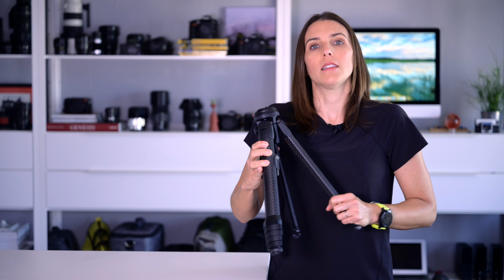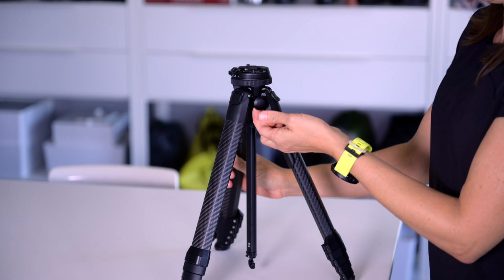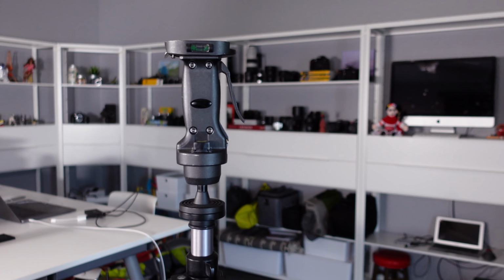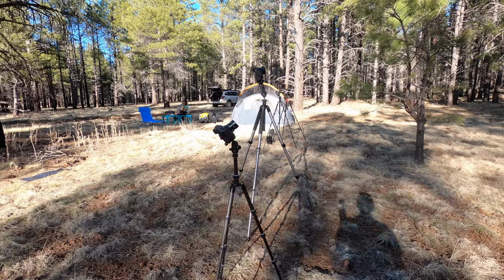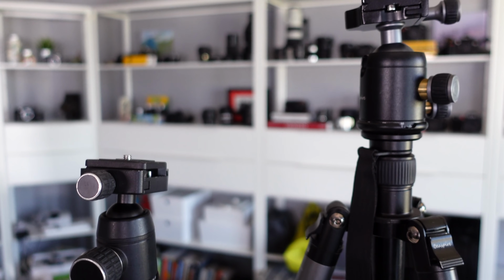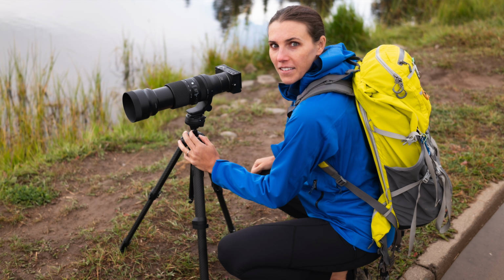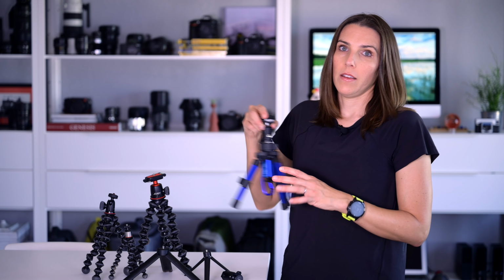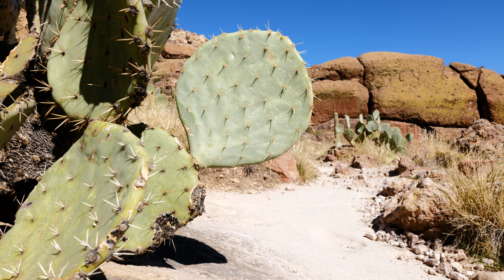These are the Tripods I Actually Use - Peak Design, AmazonBasics, Joby, More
Receive a 5% bonus on your quote to sell your gear to KEH by using the code SNAPCHICK-SELL
Thank you to KEH for also sponsoring a portion of this video!